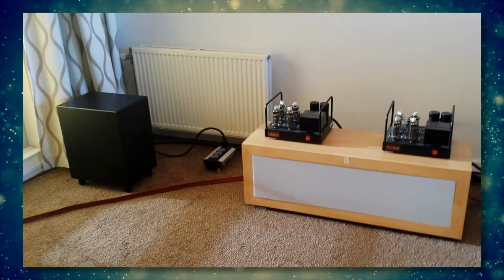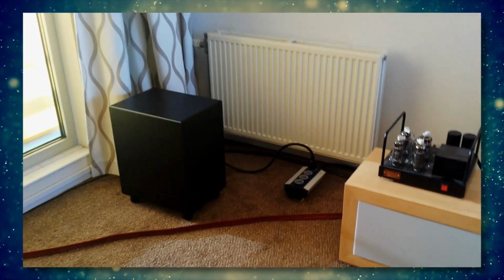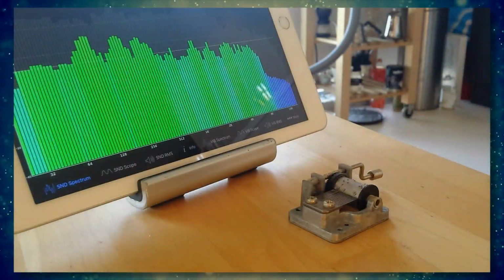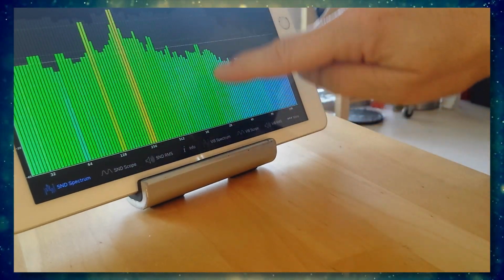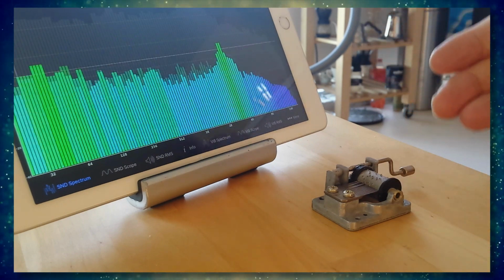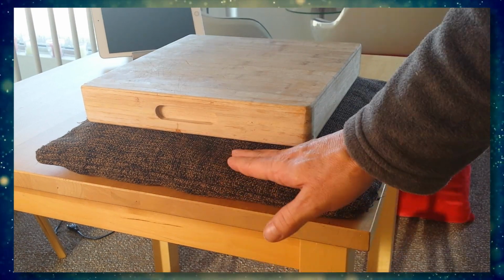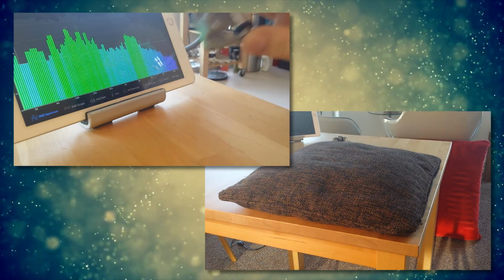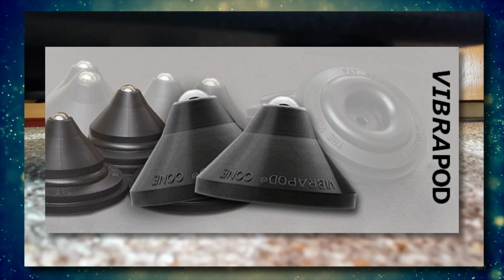BASS and your neighbors - Quick tip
Are your neighbors complaining about your bass? here is some inspiration (I hope) to change the situation.

And yes I noticed the spelling mistake :-)